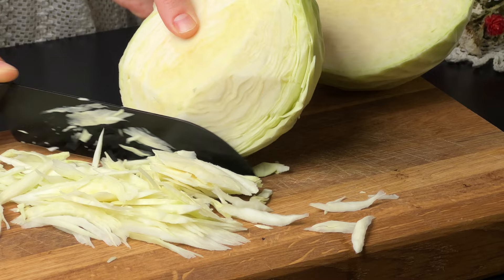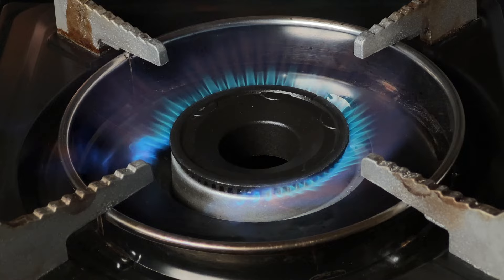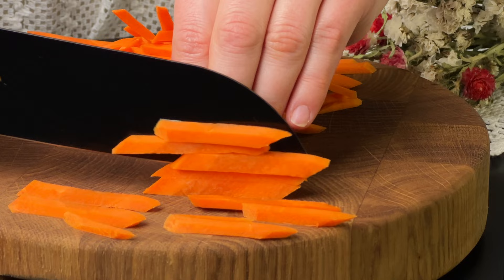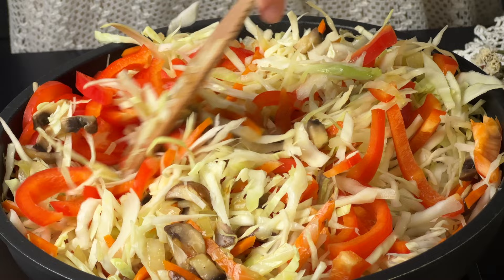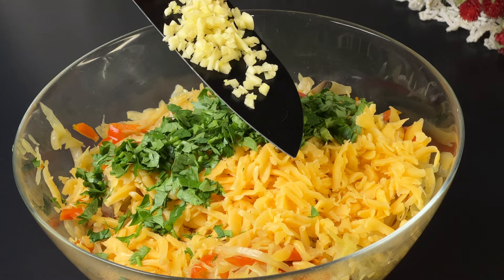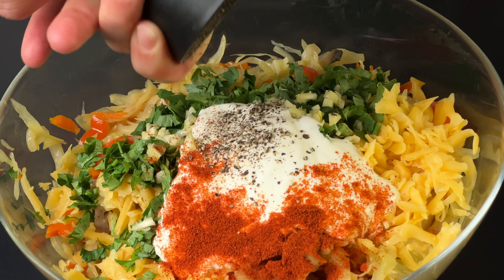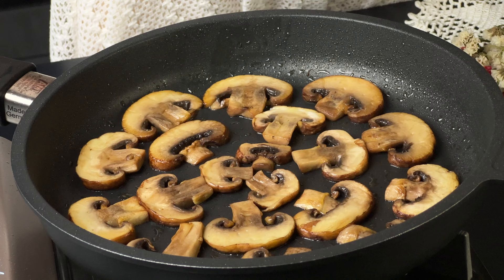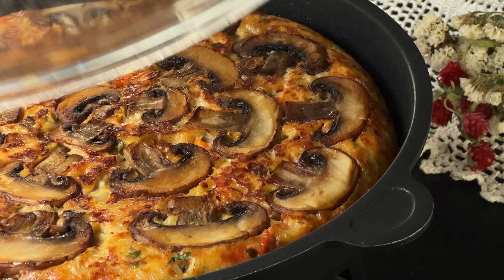Dieses KOHL-PILZE-REZEPT ist so lecker, dass ich es jede Woche zubereiten könnte 😋ASMR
Neues Rezept für KOHL-TARTILLA!😋😋😋
Das ist das köstlichste Kohl- und Pilzrezept! Es ist besser als Fleisch! Du wirst es in einer Minute essen. Dieses Kohlrezept ist so lecker, dass ich es jede Woche machen könnte. Verwenden Sie einfach Kohl, Pilze, Eier und Gemüse. Meiner Familie gefällt das neue Kohl-Tartilla-Rezept sehr gut! Wenn Sie Ihre Gäste und Familie überraschen möchten, bereiten Sie dieses Rezept vor. Dieses Rezept wurde mir von meinem Freund gezeigt, der in einem Restaurant arbeitet. KOHL-TARTILLA ist das köstlichste Frühstück oder Abendessen aus Kohl.

Das Video hat Untertitel. Wähle deine Sprache. Untertitel sind in allen Sprachen verfügbar. 💡 SIE KÖNNEN UNTERTITEL AKTIVIEREN, indem Sie auf den [cc]-Text in der oberen rechten Ecke und die drei Punkte in der oberen rechten Ecke des Videos klicken und auf ÜBERSETZEN klicken.

ZUTATEN UND REZEPT:

3 Eier
Salz nach Geschmack
(Gut schlagen)
1 Kohl
Champignons (300-400 Gramm)
1 Zwiebel
1 Karotte
1 Paprika
(7 Minuten bei schwacher Hitze braten)
150 Gramm Hartkäse
etwas Petersilie
2 Knoblauchzehen
2 Esslöffel Joghurt oder Sauerrahm
1 Teelöffel geräuchertes Paprikapulver
2-3  Esslöffel Mehl
Pilze auf einer Seite anbraten (2-3 Minuten)
Das Fladenbrot bei schwacher Hitze von beiden Seiten 10 Minuten braten

Schauen Sie sich das Video für weitere Details an!

ES IST SEHR LECKER!! 😋😋😋Versuchen Sie zu kochen!😉
Schreiben Sie Ihre Eindrücke in die Kommentare!

Ich wünsche dir Frieden und Güte! 🕊
Ich koche mit Liebe, Helga❤️